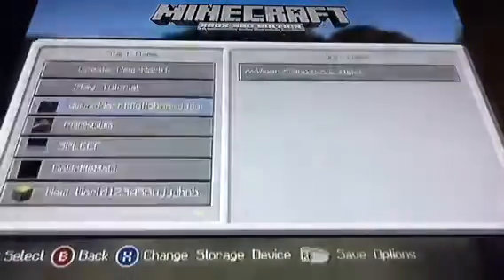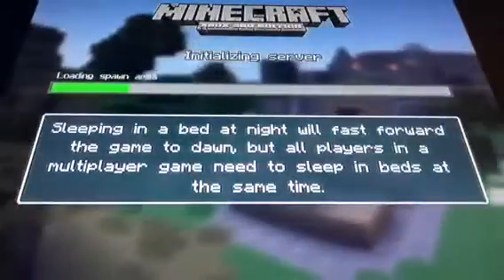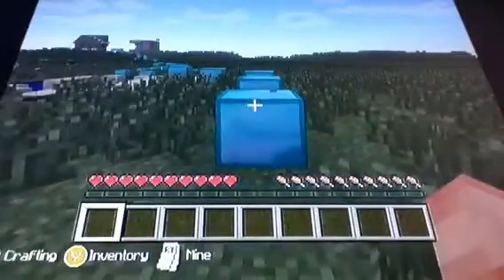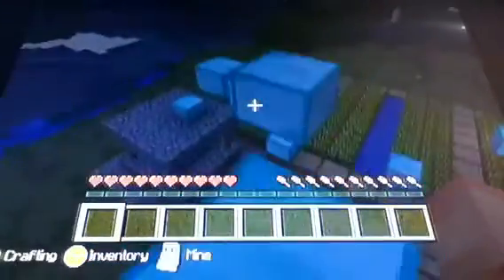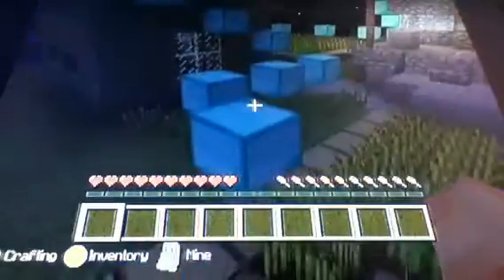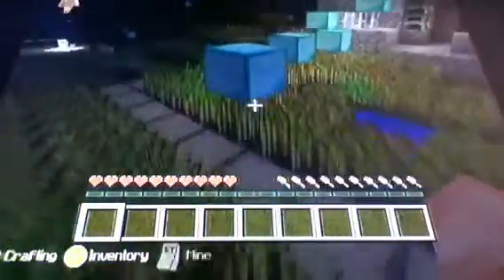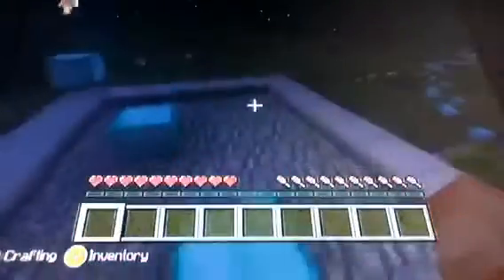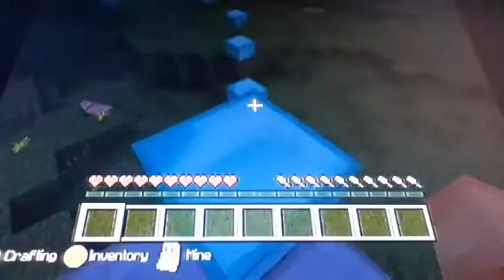Epic Diamond Parkour Map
This time it's just me